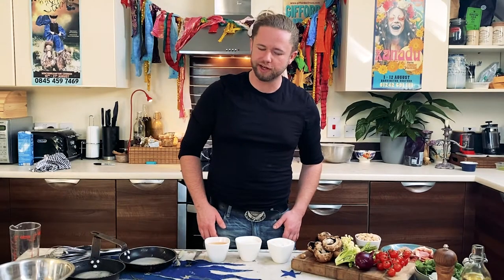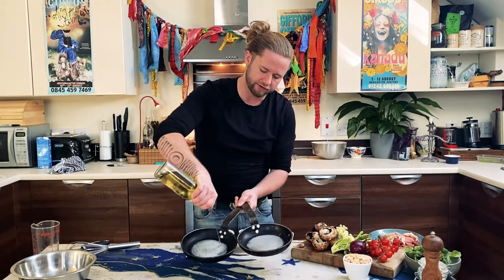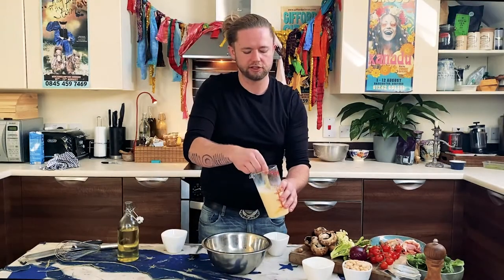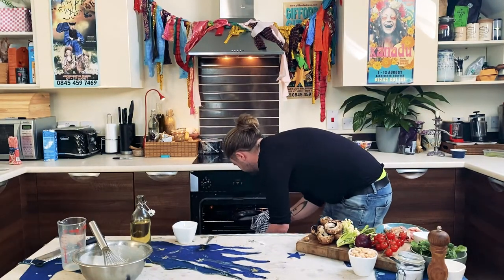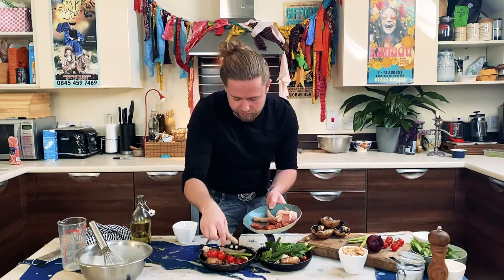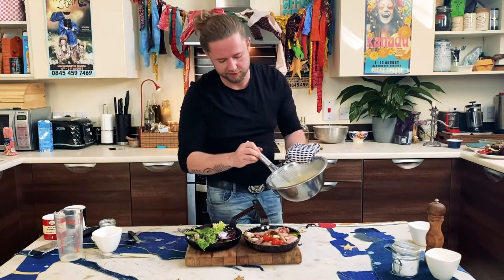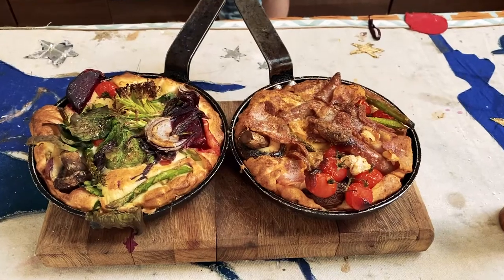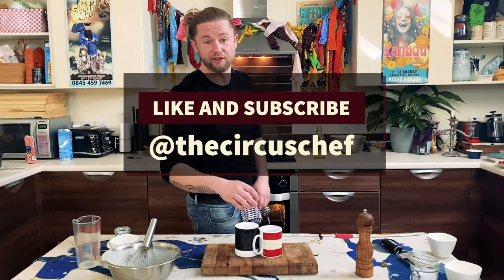Breakfast Toad in the Hole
Ols cooks a British Classic with a Breakfast twist.